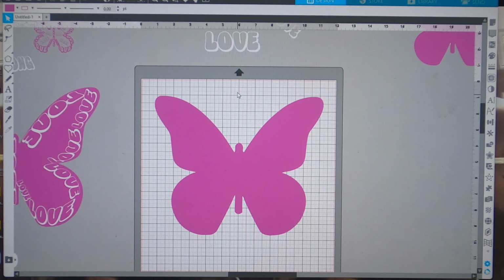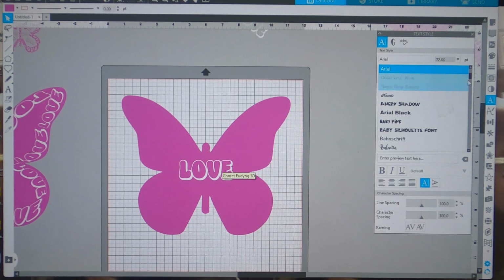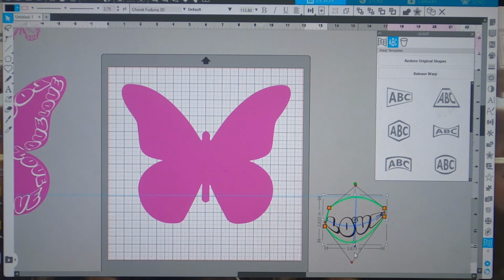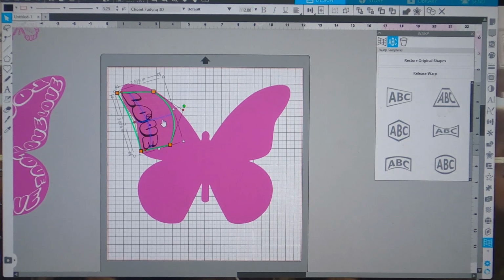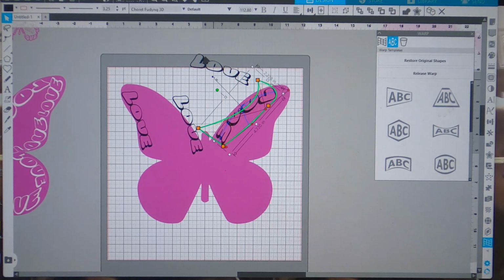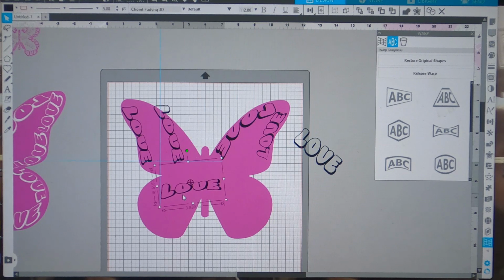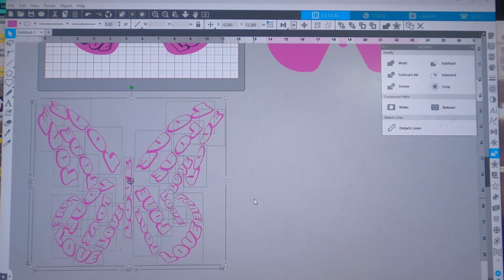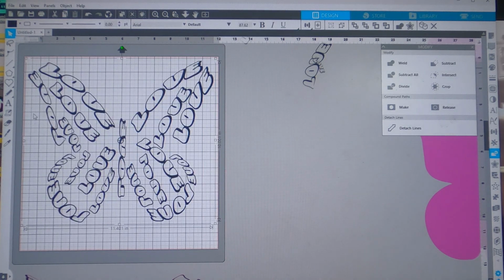How To Turn Words into any Shape using Silhouette Studios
In this video, we're going to show you how to use Silhouette Studios to turn words into any shape you want. This easy tutorial will teach you how to create amazing designs using text and shapes!

If you're looking to add a little bit of creativity to your designs, then this tutorial is for you! With Silhouette Studios, you can create designs that are out of the ordinary and perfect for any project! Give it a try and see for yourself!